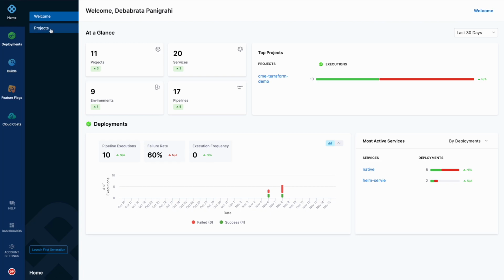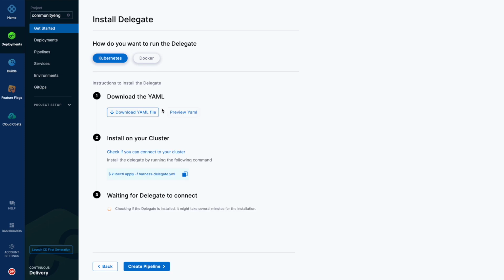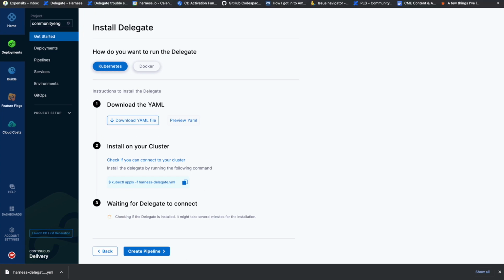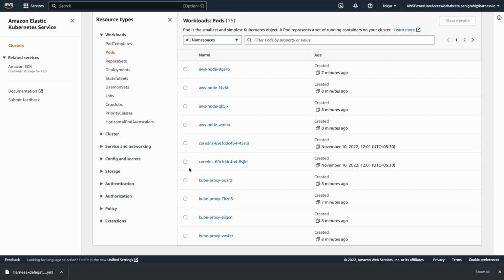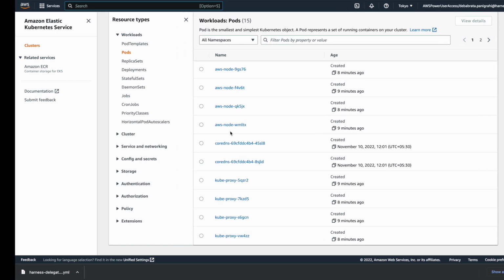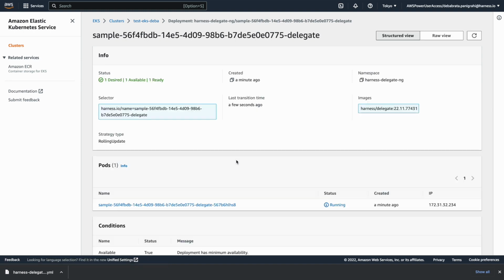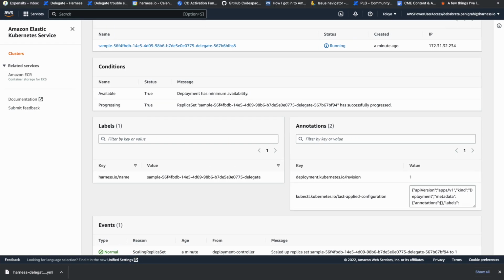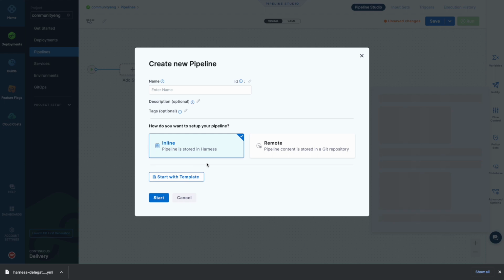Deploy Harness Delegates on AWS EKS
This video aims at enabling users to set up Harness Delegate on AWS EKS